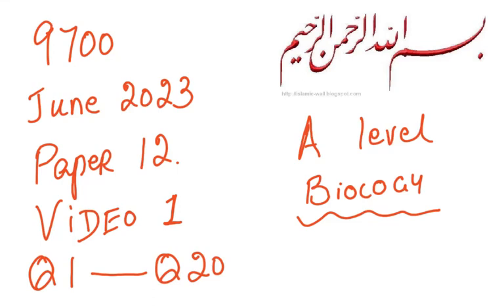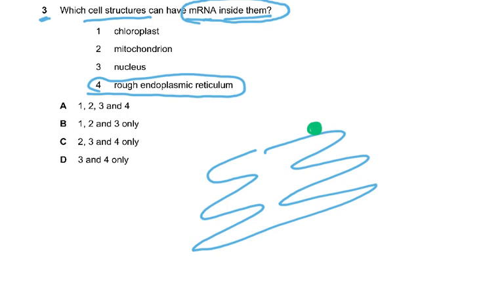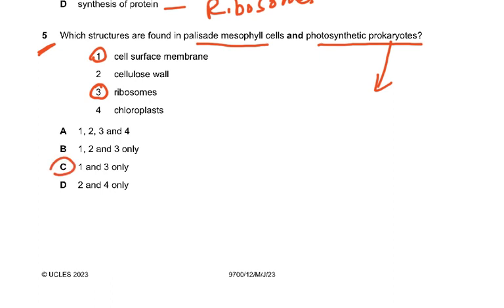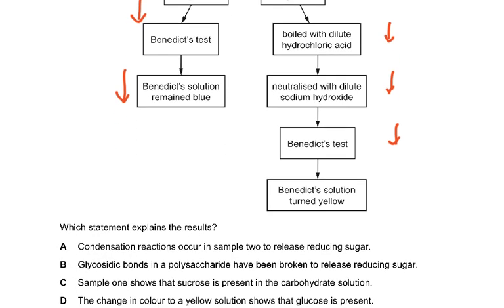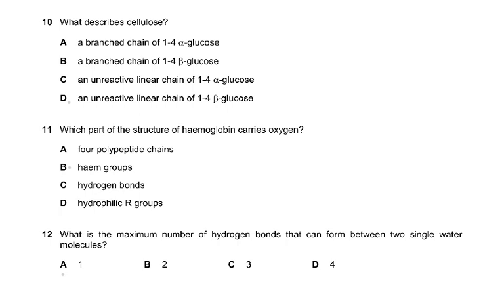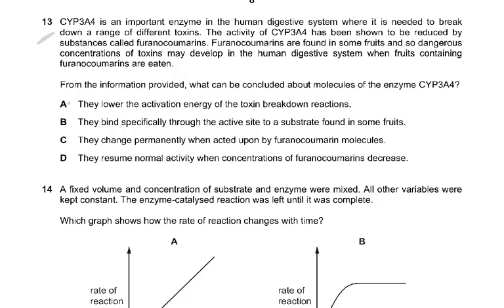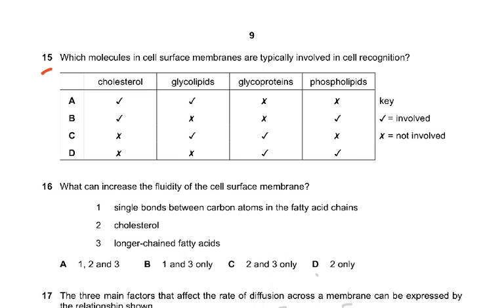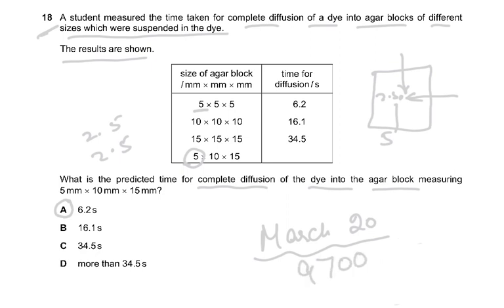9700/june23/12 A LEVEL BIOLOGY VIDEO 1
Q1.  TO    Q20 EXPLAINED